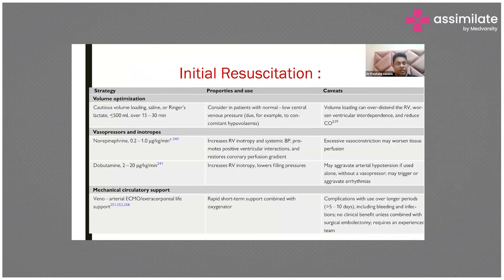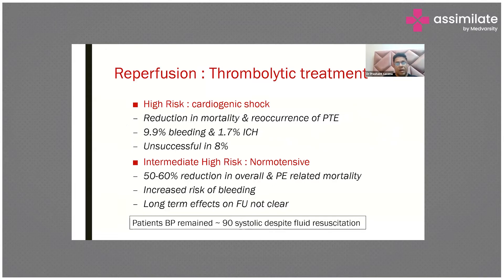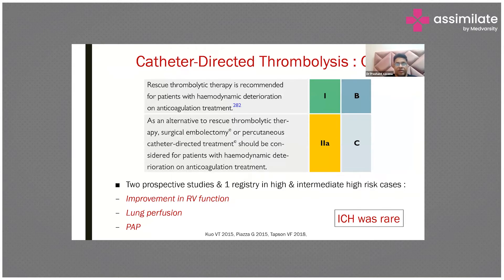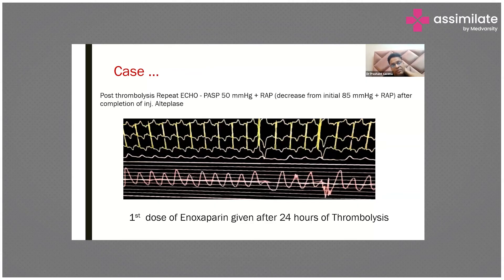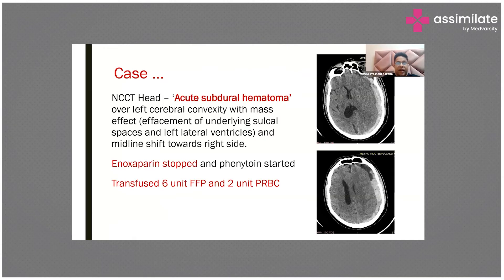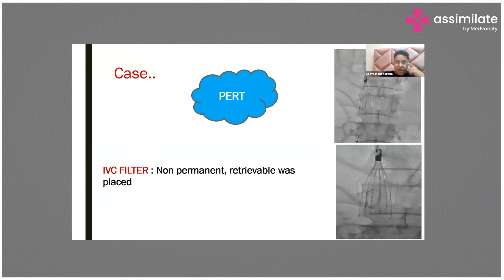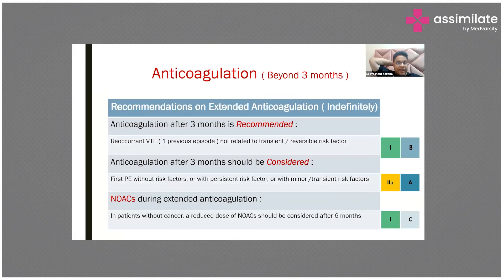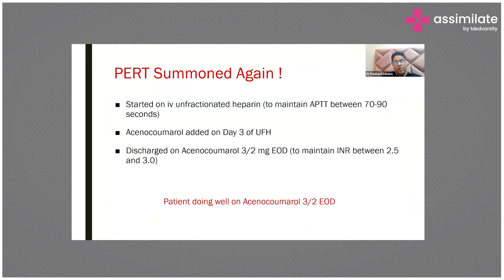Initial Resuscitation & Case Scenario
Thrombolysis and reperfusion are two critical components of thrombolytic treatment that are aimed at dissolving blood clots. Thrombolysis involves the administration of medications known as thrombolytics, or clot-busting drugs, to break down the blood clot and restore blood flow in affected blood vessels. Reperfusion refers to the restoration of blood supply to previously blocked or occluded blood vessels. It can be achieved through various methods, including thrombolysis, percutaneous coronary intervention (PCI), or surgical procedures like thrombectomy.

Dr. Prashant Saxena, Associate Director & Head, Pulmonology, Critical Care & Sleep Medicine, Max Smart Super Specialty Hospital, explains to us the initial resuscitation and a case study that gives an in-depth understanding of thrombolysis and reperfusion.